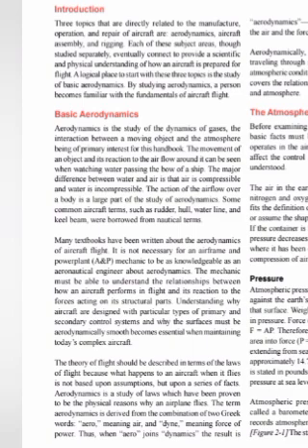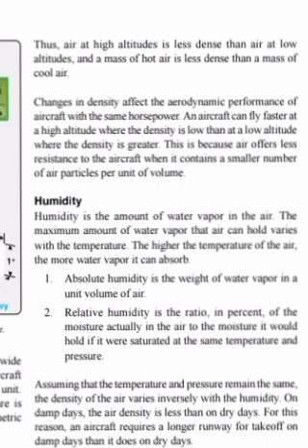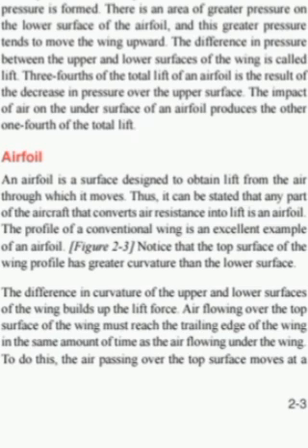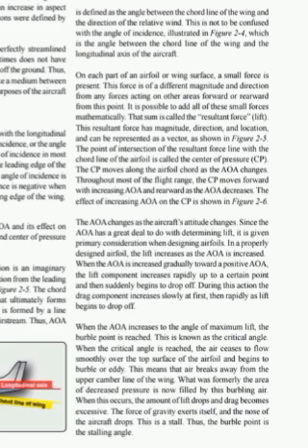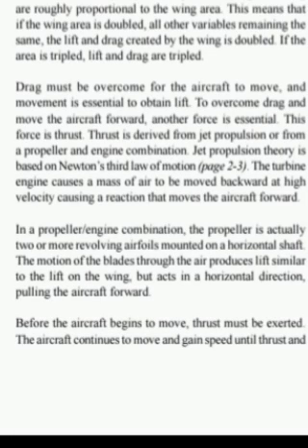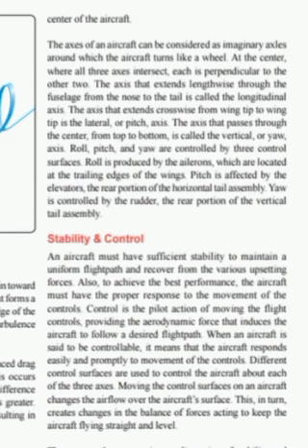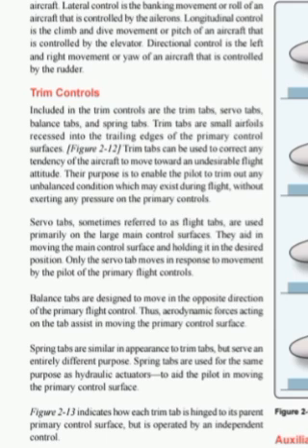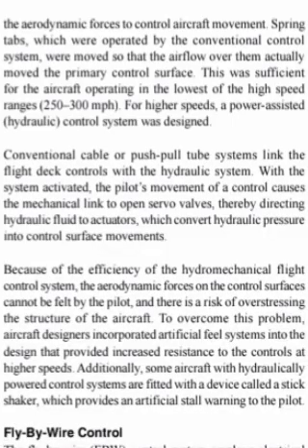8083-31B - Ch2 (Part 1 of 5)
Audiobook 🎧 🗣️

8083-31B

Chapter 1 Aircraft Structures
Chapter 2 Aerodynamics, Aircraft Assembly & Rigging

Chapter 7 Advanced Composite Materials
Chapter 8 Aircraft Painting & Finishing
Chapter 9 Aircraft Electrical Systems
Chapter 10 Aircraft Systems
Chapter 11 Communication & Navigation
Chapter 12 Hydraulic & Pneumatic Power System
Chapter 13 Aircraft Landing Gear Systems
Chapter 14 Aircraft Fuel Systems
Chapter 15 Ice & Rain Protection
Chapter 16 Cabin Environmental Control Systems
Chapter 17 Fire Protection Systems

More Audiobooks:

Powerplant
General
Weather
Weight & Balance
Parachute
Airplane Flying